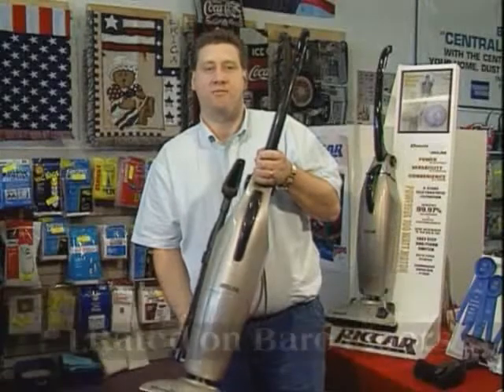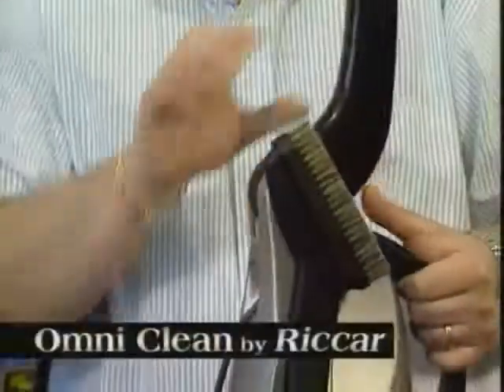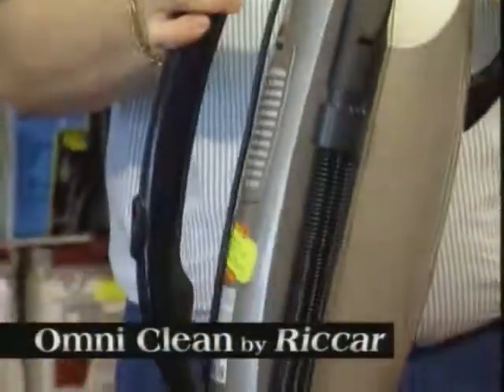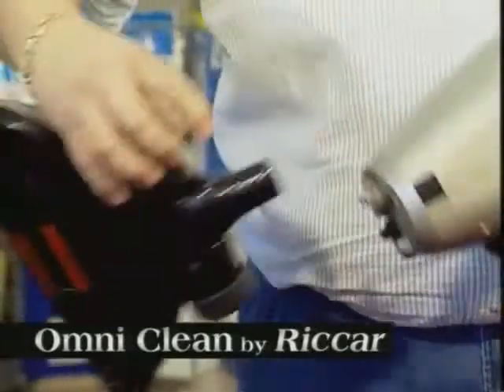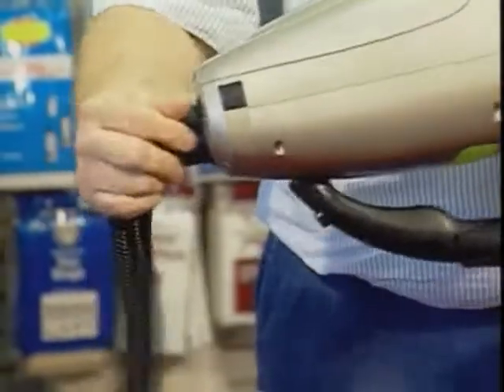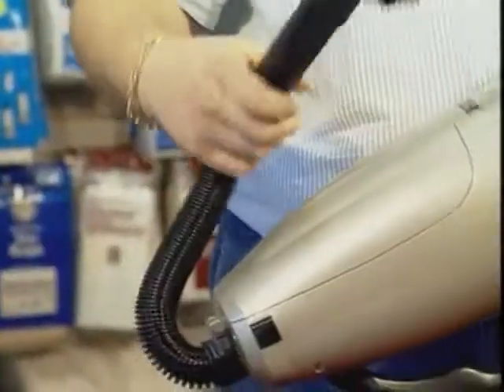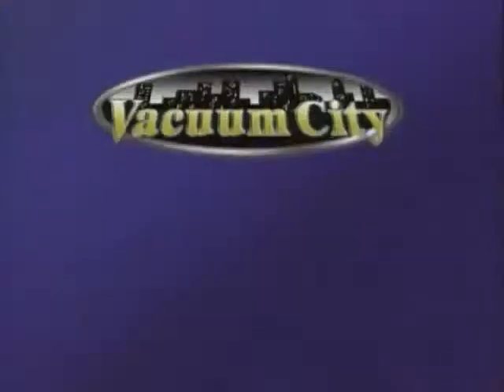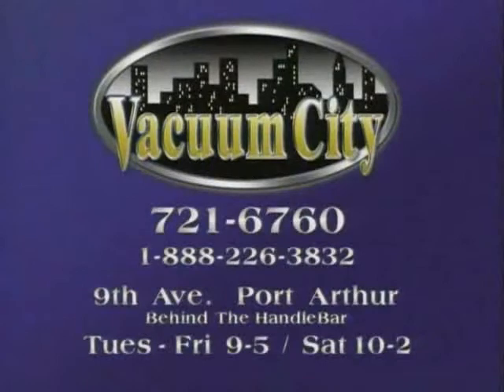Vacuum City Commercial - Omni Clean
Vacuum City Commercial - Omni Clean 3320 Hwy. 365 Nederland, Texas 77627
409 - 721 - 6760